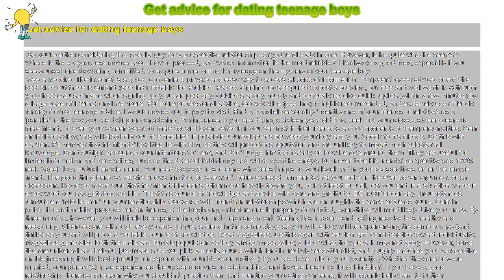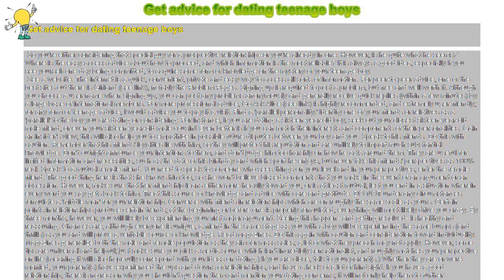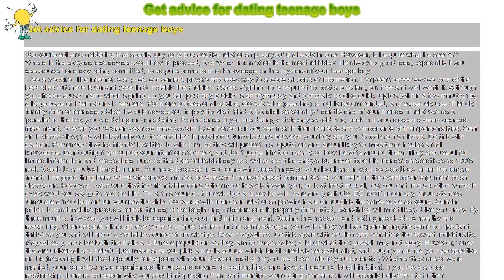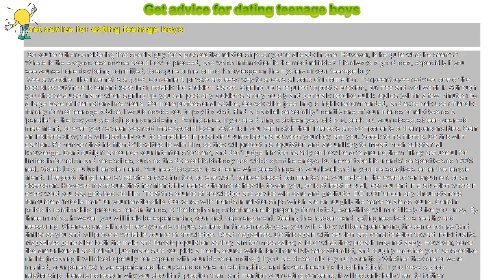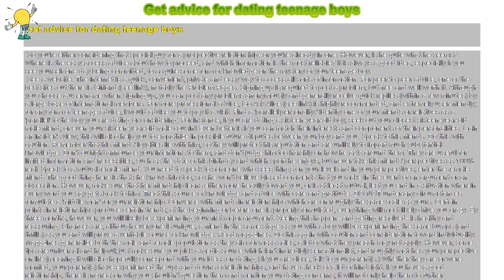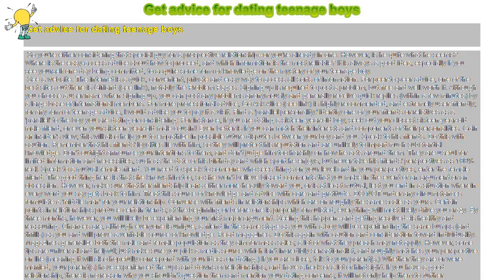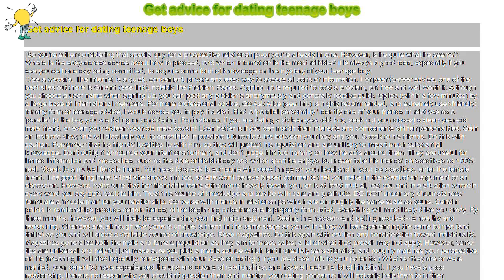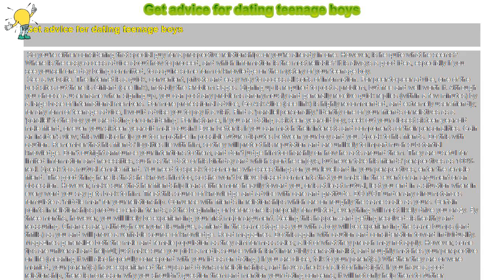How to : Get advice for dating teenage boys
Get advice for dating teenage boys

 So you're either considering that special guy for a prospective relationship--or you're already in one. However, is he quite what he seems? Where is the easy-access advice about how to proceed, and which information is the most reliable? It is always a good idea, especially if you see yourself one day being committed, to acquire some form of knowledge on the mystery of your teenage boy.

 See a website. The internet is a quick, convenient, private and easy way to access all sorts of information. For peer-to-peer advice, one of the best sites out there is Girland (see link), notably the Problem Pages. Signing up is required to post a problem, but free and well worth it. Although you choose a user name when signing up, you can post any problems anonymously and generally receive quick replies (within a few minutes) by a large base of international members. For more professional advice, Go Ask Alice (see link) is highly recommended, and extremely user-friendly; for any form of teenage advice, I would advise you to pay it a visit. Find a 'parallel personality.' Identify one of your friends or relatives as a 'parallel' to the boy you are dating or considering: For instance, if you are dating a sixteen-year-old boy, seek out your closest sixteen-year-old male friend, or even your sixteen-year-old male cousin! Even better is if you can match their interests and components of their personalities. Gain an insider's view; this will also help you to empathize in possible future disputes between your boy and you. Speak to his friends. Do this with caution. Remember that his friends' loyalties lie with him, so they will protect his reputation and are unlikely to impart much substantial knowledge. Don't outright announce your intentions to them, and don't judge him too harshly on how he acts around them. They are useful for limited information and necessities, such as the date of his birthday and which sport he enjoys, but never take his friends' perspectives as 100% real. Speak to a mutual female friend. You need to speak to someone who sees things on your level and in your perspectives; enter the female friend. The good thing here is that she knows him too, so she won't believe biased comments that you make in the event of an argument or an obsession. However, make sure that her friendship leans either more heavily toward you, or is at least mutual, lest you end in a situation wherein every word you say gets back to him. Treat this source of knowledge and advice with care and gratitude. DO NOT under any circumstances formulate a 'middle man' for your relationship. Converse with friends in relationships which are on roughly the same scale as yours. Certain points in relationships produce certain trends; at the beginning or before one is properly formulated, everything will most likely drive you crazy. By three months, however, you will likely be experiencing your first major argument. Seeing this happen--and getting resolved--is healthy and reassuring. Chances are, although everyone is unique, a friend in the same stage as you with a boy will be experiencing the same bumps (and thrills) as you and will prove a veritable source of knowledge. Read magazines. Do this again with caution and consideration toward individuality. Magazines generalize both the male and female population as they aim for mass sales; a lot of what they preach may not apply. However, some tips are universal and helpful; just make sure you pick a media source which isn't incredibly sensationalist, and roughly matches your perspective on life (meaning it will also hopefully correspond with your ideas on dating.) If you are close, talk to your parent(s.) Whether they are or were married, your parent(s) have experienced the ups and downs of relationships, and have a heck of a lot of hindsight. If you have a good relationship, there is no reason why you shouldn't question them and mention your dating concerns; it will not only help them to further understand you, but will be extremely beneficial. Remember: they've been there and done it, and then some. Talk to the boy himself! Nothing is better in friendships, dating, relationships or even marriages than good communication. Everyone's unique, and only he can tell you the specific and detailed information that really matters. Dating a hardcore sports fan is different than dating a computer enthusiast, so bite the bullet and have a long, meaningful conversation. Trust me when I say both of you will benefit hugely from it.

  Caution: Remember that dating should never make you feel pressured. You will be respected more if you don't jump in at the deep end with sexual encounters.

 Quick Tips: Always be honest about your experience with dating and sexual encounters in the past. Any boy worth his salt won't hold anything of your past against you.

 Useful Links: Go Ask Alice The Girland Community